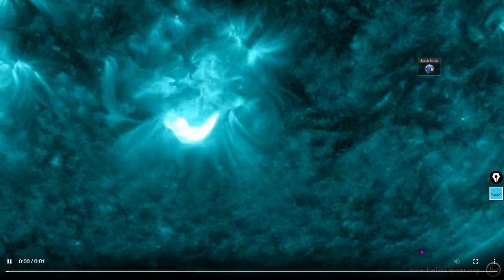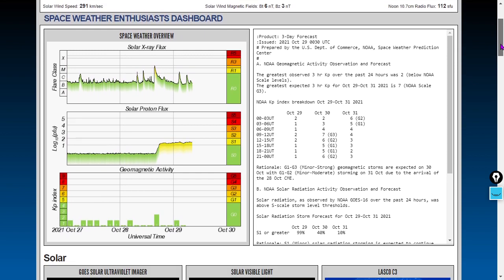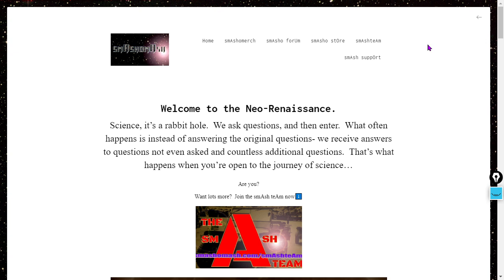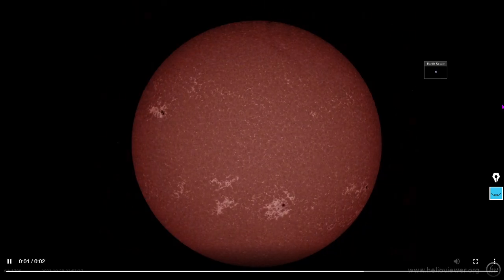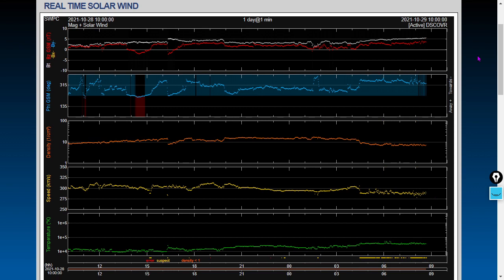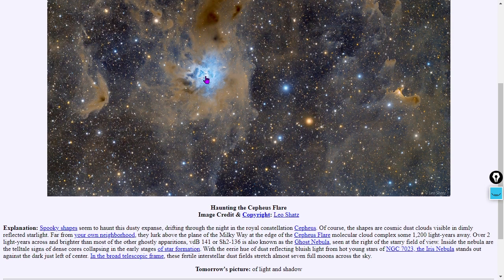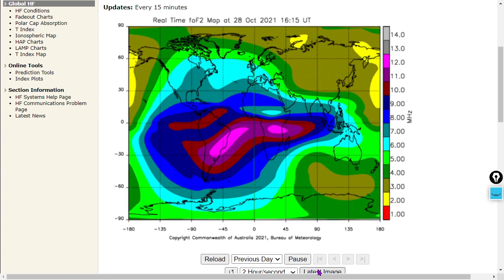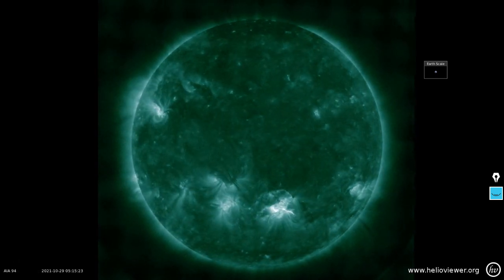Incoming Halloween Solar Storm, Proton Event, Radio Blackouts, CME/ Flare WARNING PERSISTS!